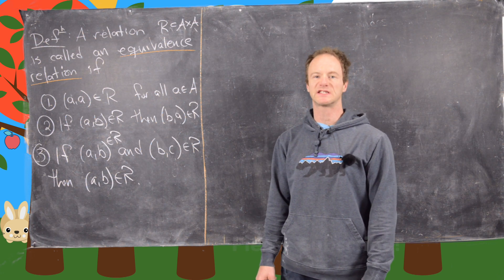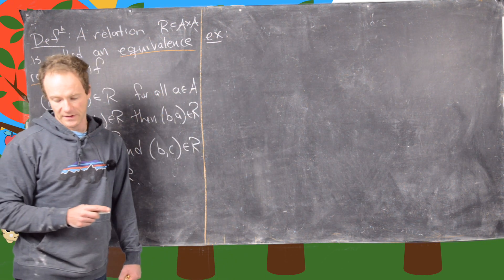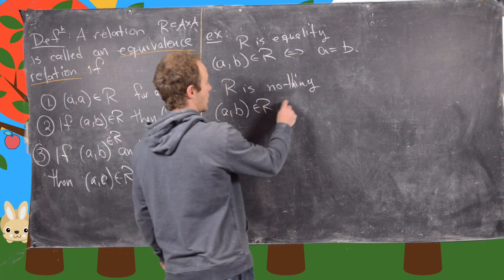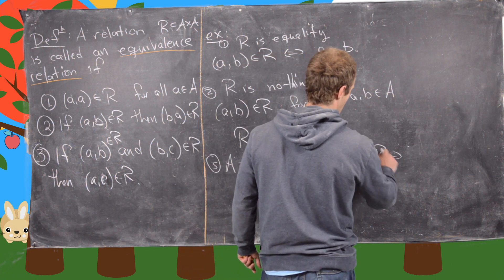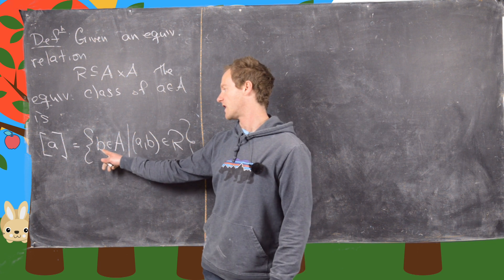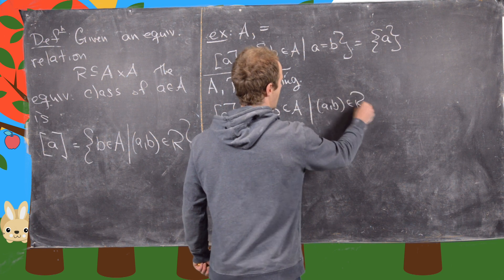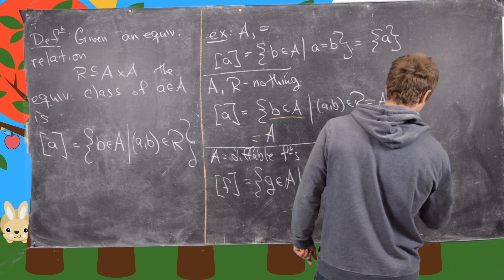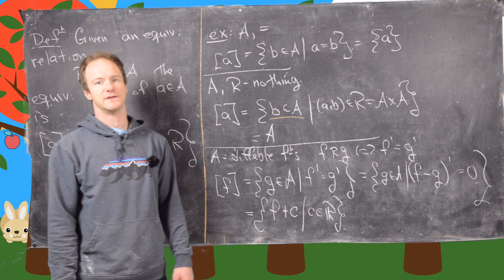Abstract Algebra | Equivalence Relations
We give the definition of an equivalence relation and some examples.